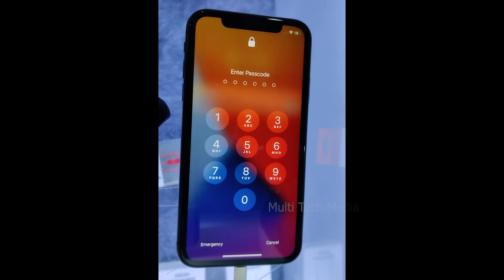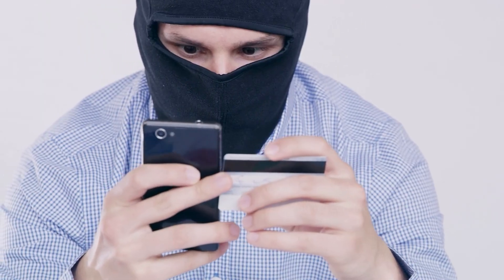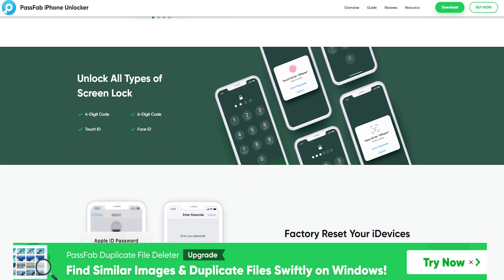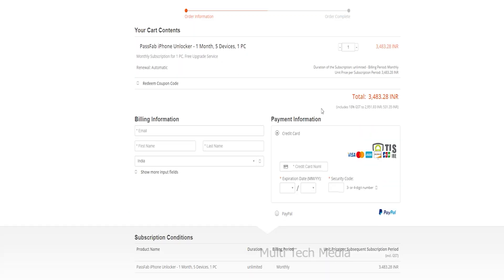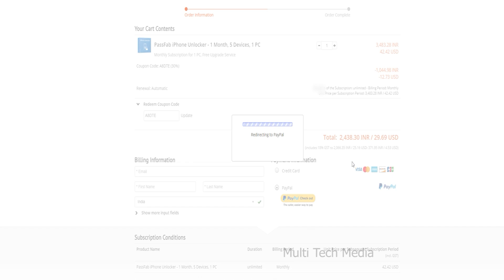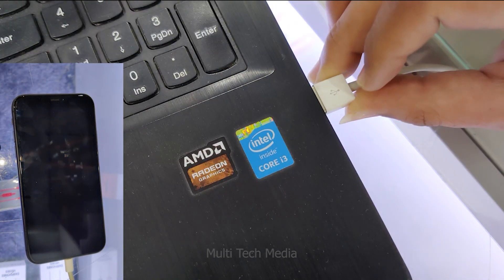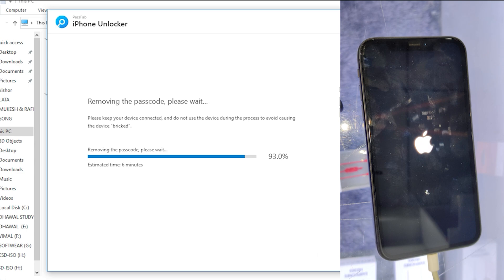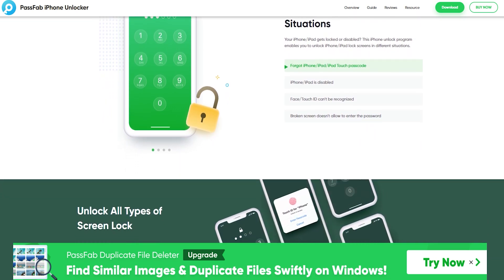Forgot iPhone Passcode without Restore | How to Turn Off Passcode on iPhone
Forgot passcode on iPhone? How to unlock a disabled iPhone without iTunes or WIFI?

iPhone is disabled? How to unlock iPhone? How to unlock a disabled iPhone? Forgot iPhone passcode without restore? How to unlock iPhone 11? How to unlock iPhone 8? How to get into a locked iPhone? PassFab iPhone Unlocker can Solve all the problem, support any iPhone: iPhone 13/iPhone 12 Pro Max/12 Pro/12/12 mini, iPhone 11 Pro Max/11 Pro/11, iPhone XR/XS Max/XS/X, iPhone 8/8 Plus, iPhone 7/7 Plus, iPhone 6s/6s Plus, iPhone SE (1st-2nd Gen) and so on. 100% Solved! Permanently unlock!

iphone passcode expired
how to unlock iphone xr without passcode or face id
how to unlock iphone with broken screen
how to unlock iphone 11 passcode without computer
unlocked iphone 11
how to unlock iphone without passcode or face id
forgot iphone passcode without restore
how to turn off passcode on iphone
how to reset iphone without passcode and computer
how to unlock iphone 12 without passcode
how to unlock iphone 11
how to unlock iphone on itunes
how to bypass iphone passcode
how to unlock iphone with itunes
how to unlock an iphone without password
how to unlock a disabled iphone without itunes
how to unlock disabled iphone without itunes
how to unlock an iphone 7
how to get into a locked iphone
how to factory reset iphone when locked
factory reset iphone without passcode or itunes
iphone unlocker
unlock iphone passcode
how to unlock an iphone